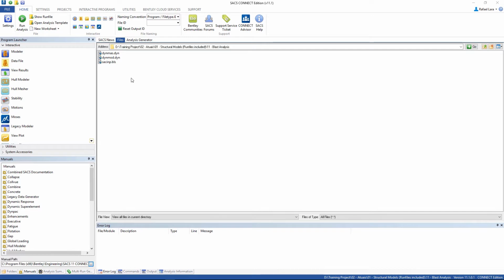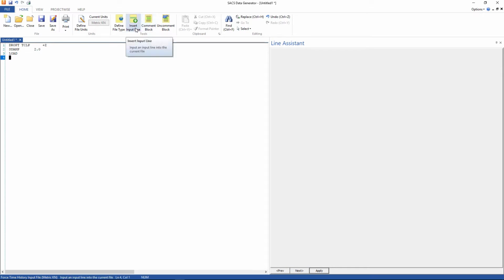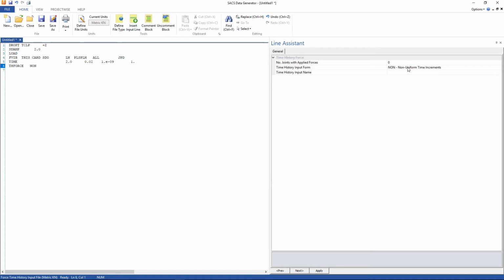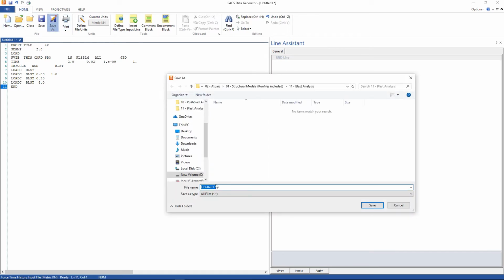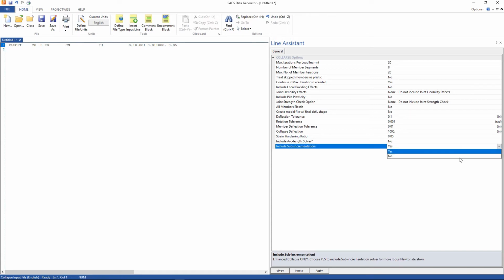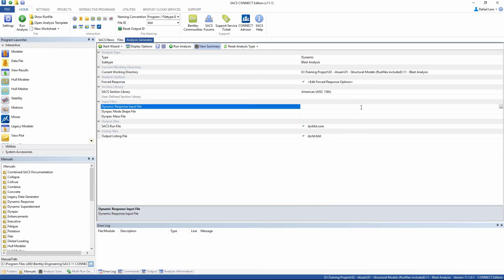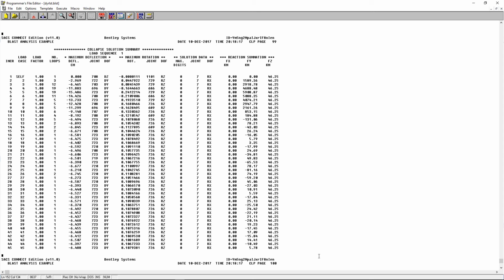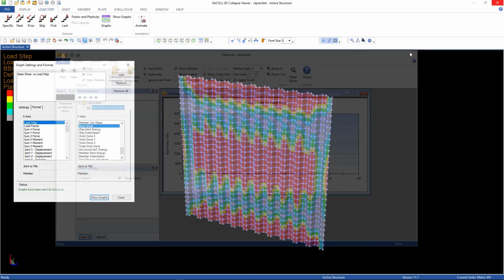Blast analysis in SACS CE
In this course, you will learn how to perform a blast analysis using SACS Connect Edition.